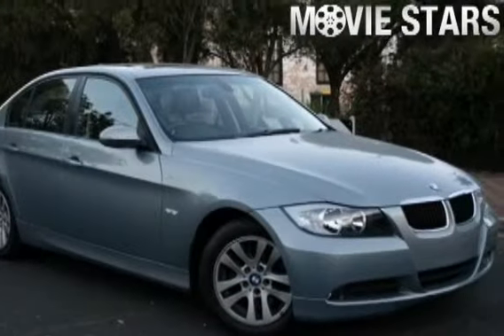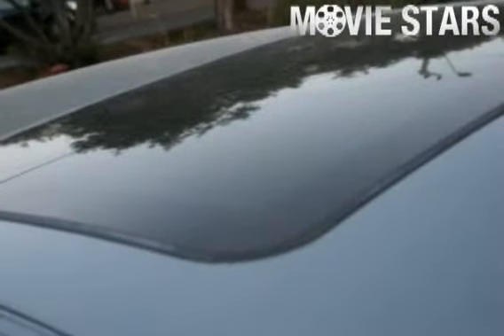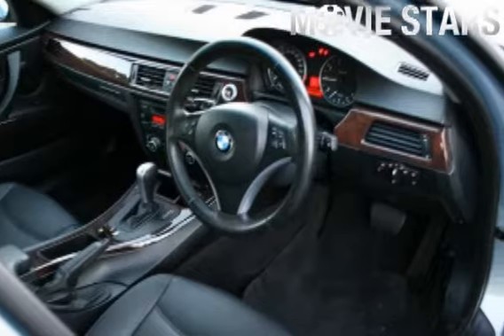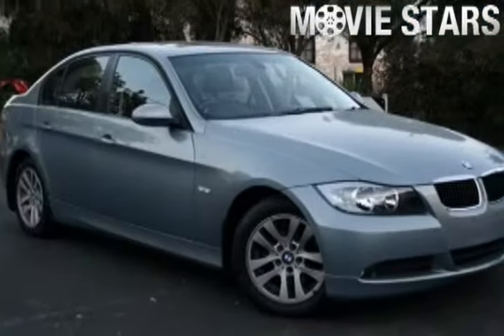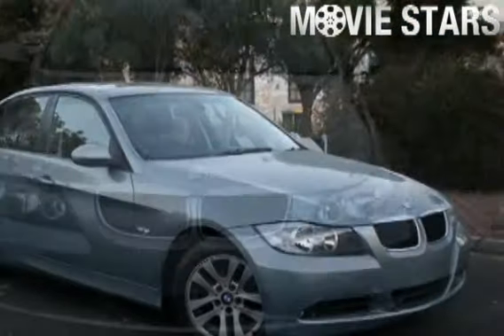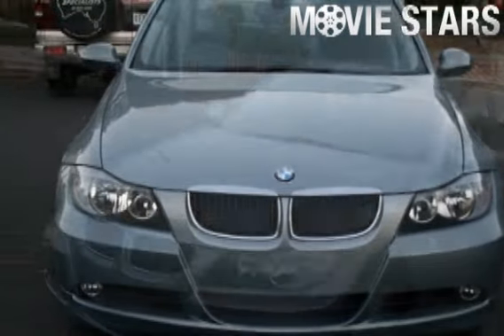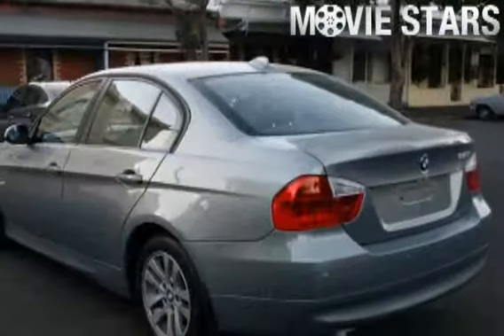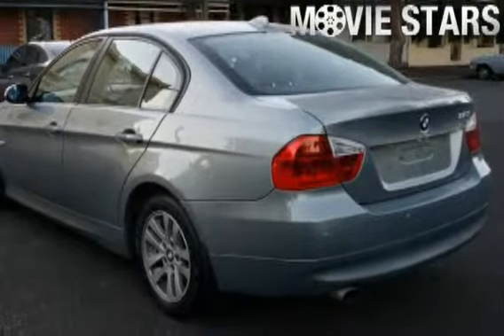2007 BMW 320I E90 EXECUTIVE STEPTRONIC Arctic 6 Speed Automatic Sedan